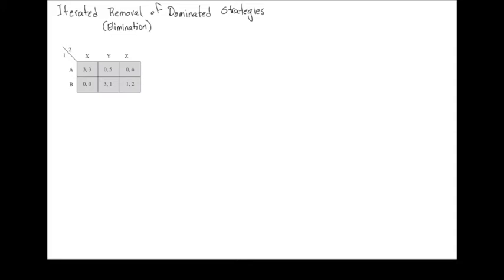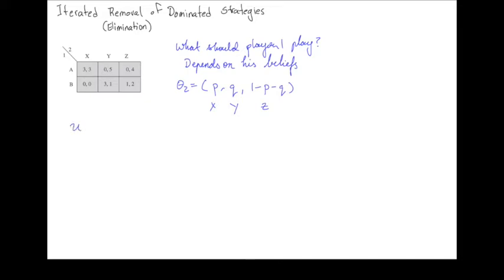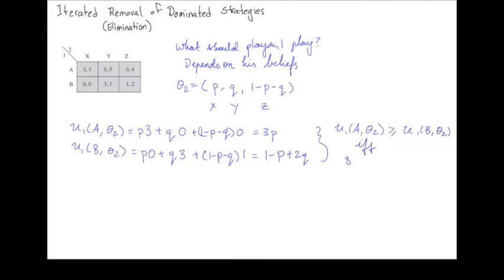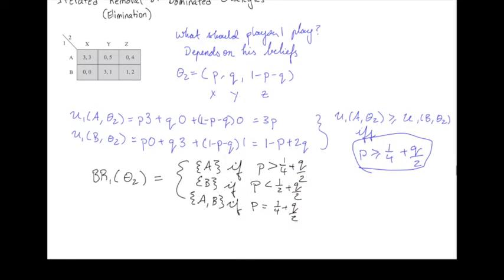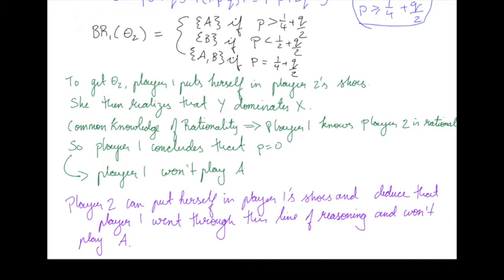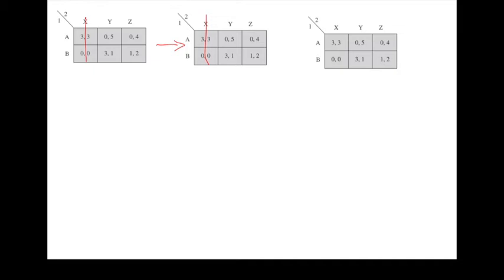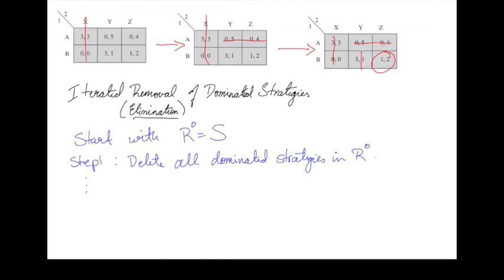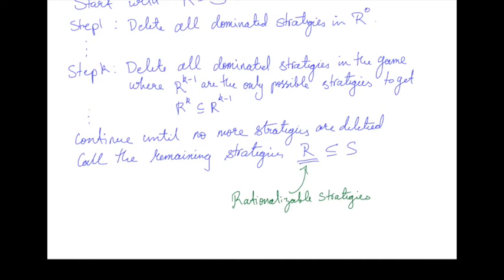13 Iterated Removal